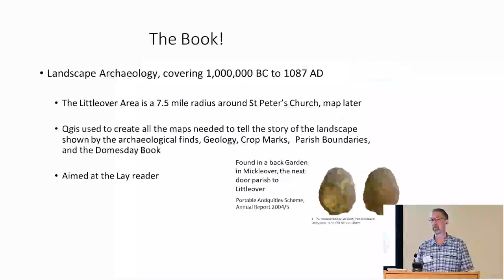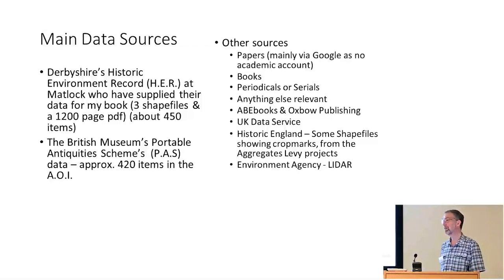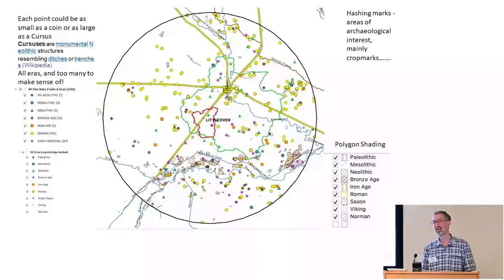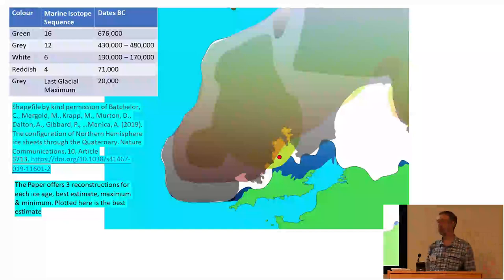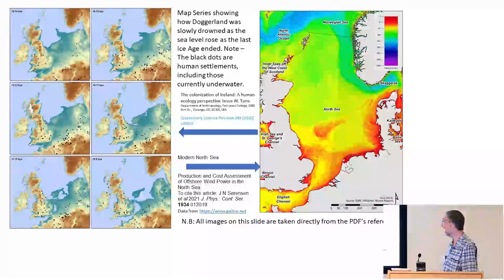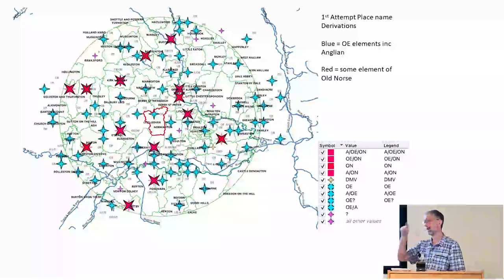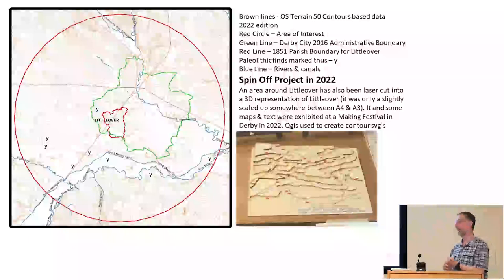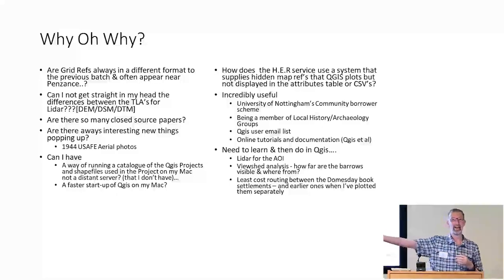Tony Brookes - Using QGIS to organise 500,000 years of history